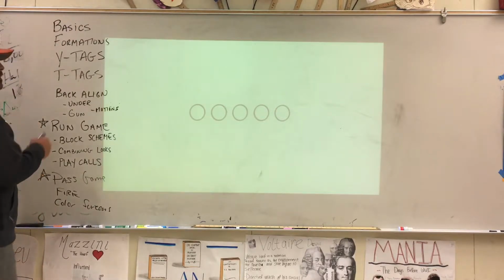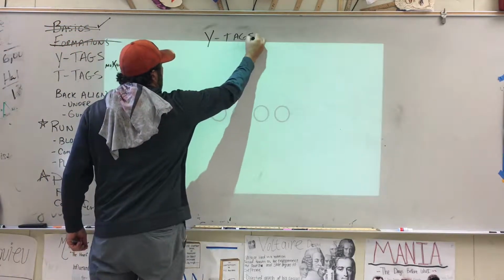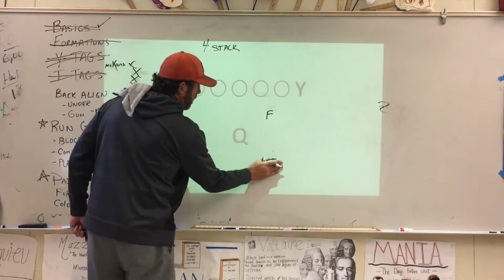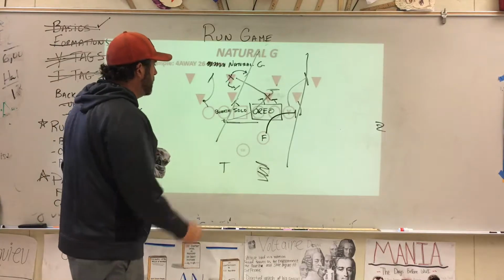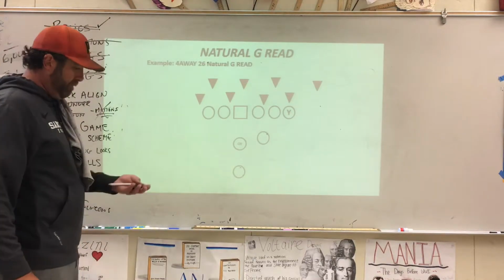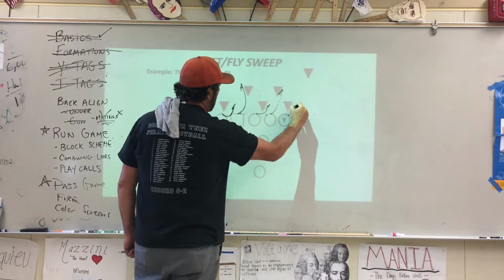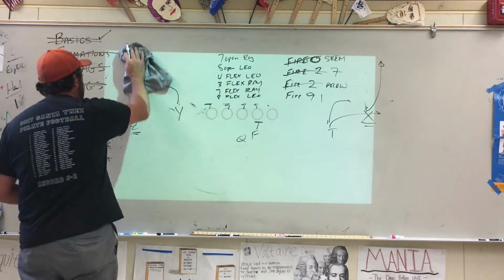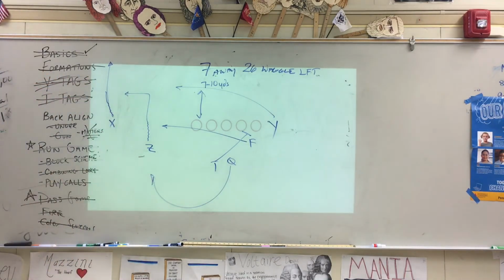YFL INTRO OFFENSE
YFL INTRO OFFENSE GANDOLFO